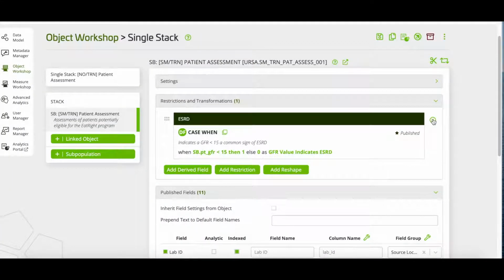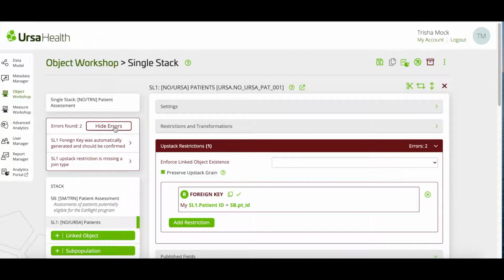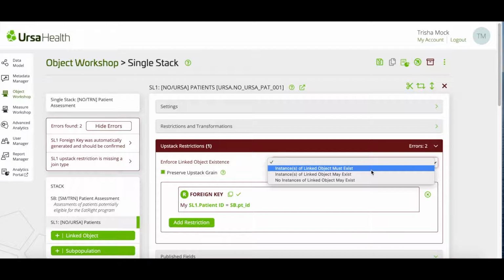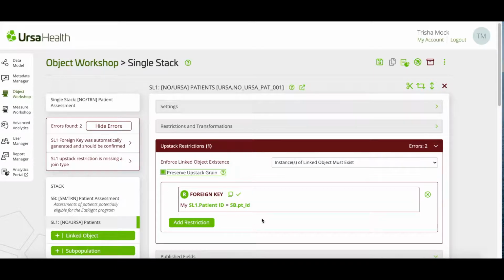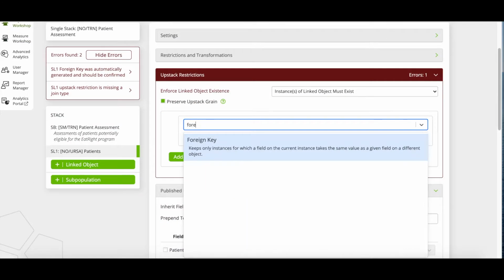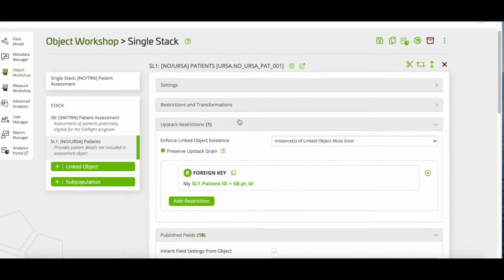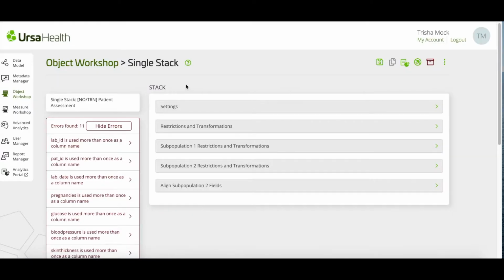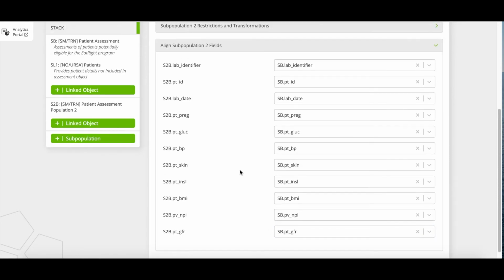07 Single Stack Object III